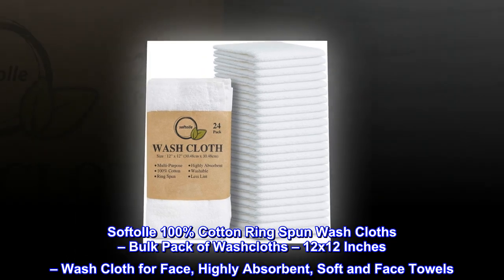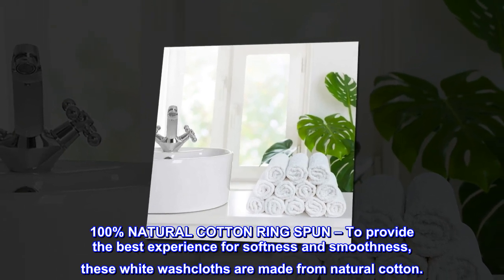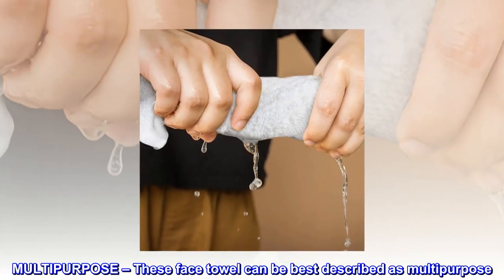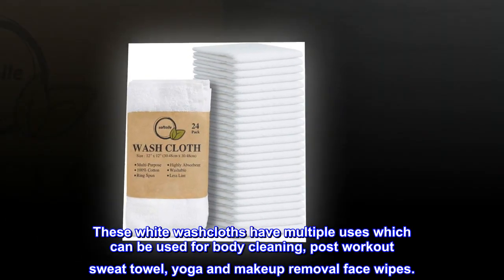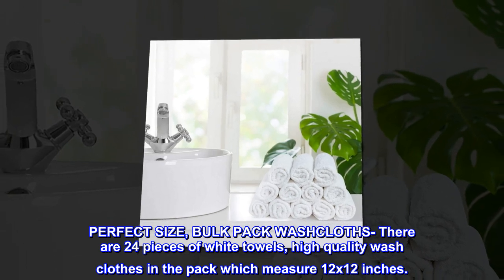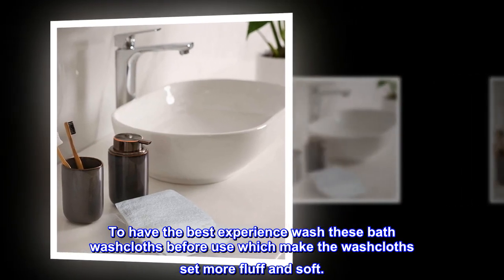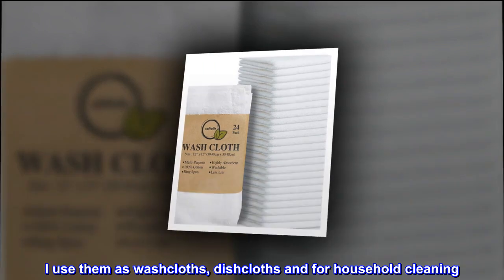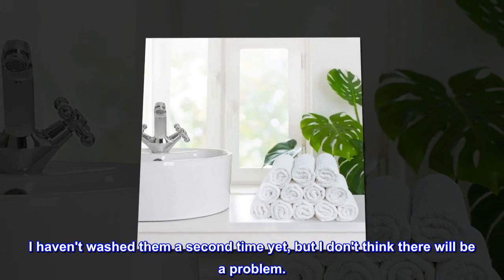Softolle 100% Cotton Ring Spun Wash Cloths – Bulk Pack of Washcloths – 12x12 Inches – Wash Cloth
Softolle 100% Cotton Ring Spun Wash Cloths – Bulk Pack of Washcloths – 12x12 Inches – Wash Cloth for Face, Highly Absorbent, Soft and Face Towels
100% NATURAL COTTON RING SPUN – To provide the best experience for softness and smoothness, these white washcloths are made from natural cotton.
HOTEL QUALITY / DOUBLE STICHED – Hotel quality wash cloth and double stitched sides which can last multiple washes. High quality, durable washcloths that last longer than average wash clothes for body and face and retain strength for a long time.
MULTIPURPOSE – These face towel can be best described as multipurpose. It can be used as kitchen hand towels, hand towels for bathroom, wash cloths for your face, wash cloths for your body, dish cloths, bar towels, car cleaning towel, gym towels and home cleaning towel. These white washcloths have multiple uses which can be used for body cleaning, post workout sweat towel, yoga and makeup removal face wipes.
PERFECT SIZE, BULK PACK WASHCLOTHS- There are 24 pieces of white towels, high quality wash clothes in the pack which measure 12x12 inches.
HIGHLY ABSORBENT – The towel sets for bathroom have the capacity of holding significant amounts of Liquid. The face towels are non-scratchy and the lint of these washcloths is controlled during the manufacturing process. To have the best experience wash these bath washcloths before use which make the washcloths set more fluff and soft.
Wash separately the first time.
I wanted inexpensive washcloths that were not too thick, and these were just what I was looking for. I use them as washcloths, dishcloths and for household cleaning. You get a LOT of them. Great value for the price. Just make sure you wash them separately the first time. Lots of lint that you wouldn't want on your other laundry. I haven't washed them a second time yet, but I don't think there will be a problem.